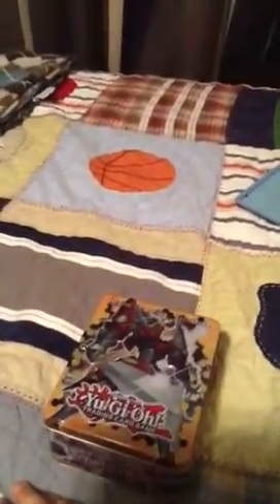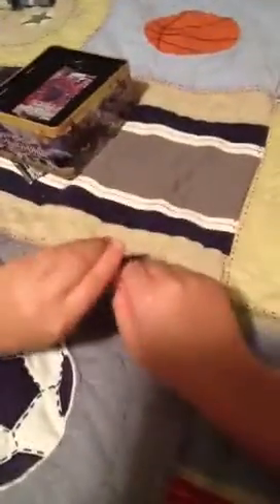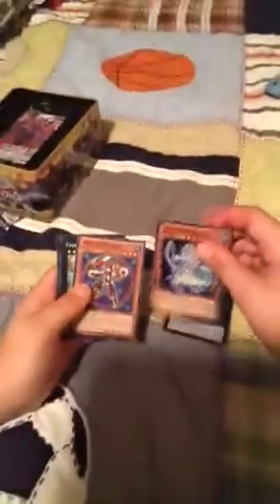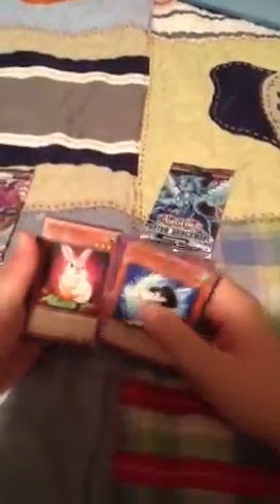Excalibur awesome tin